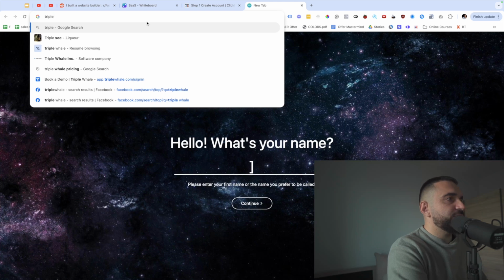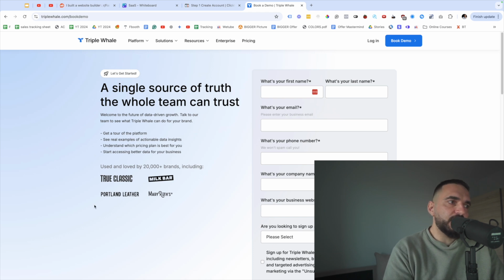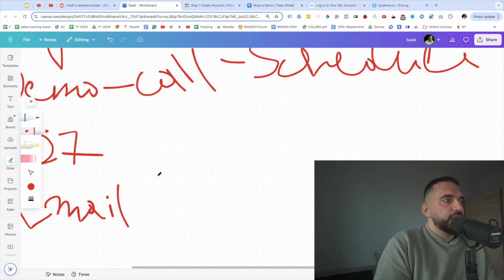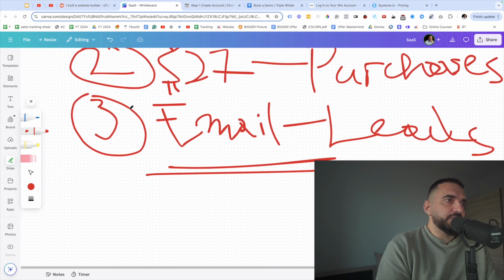How to sell SaaS with Facebook Ads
I'll audit your Facebook ads for $1, and if my advice doesn't help you outperform your best campaign, I'll buy you a coffee!